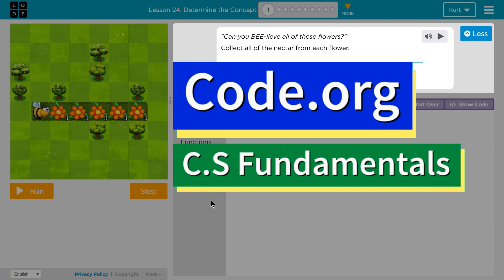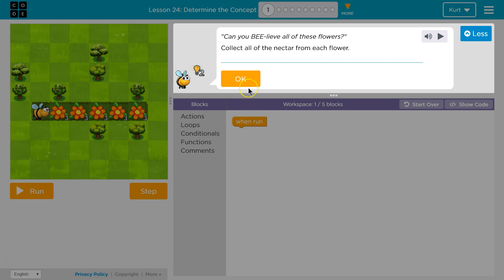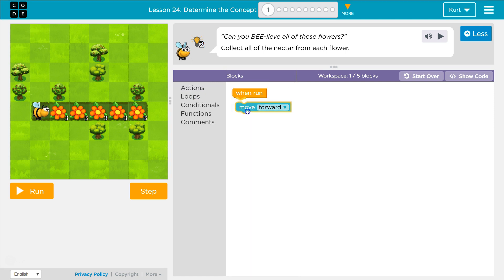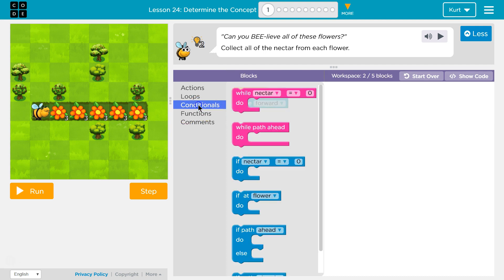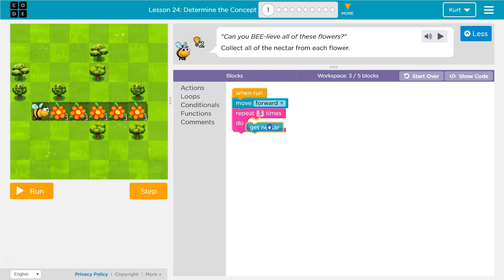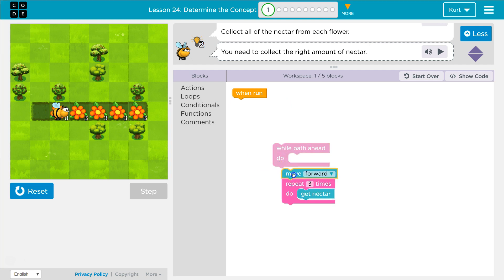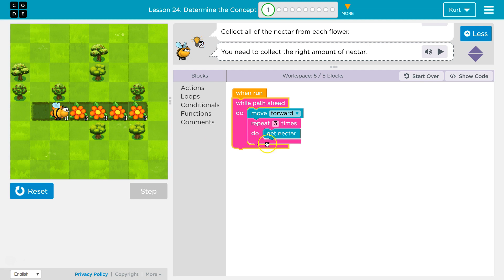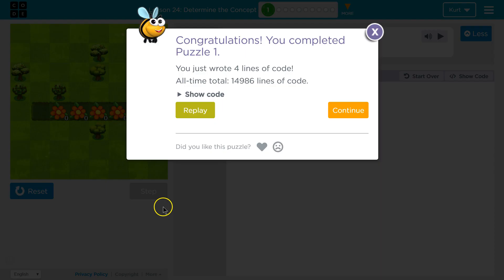Determine the Concept CS Express Lesson 24.1 - Course E 19.1 Code.org Tutorial with Answers